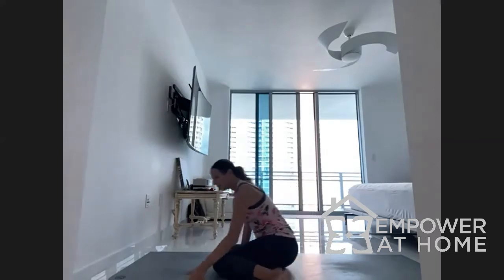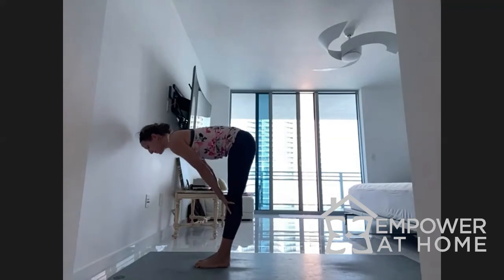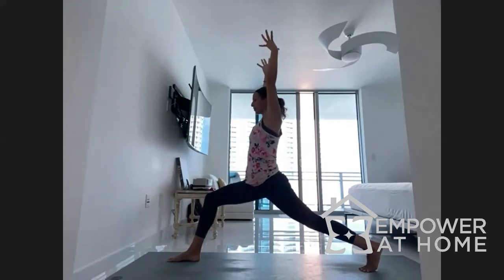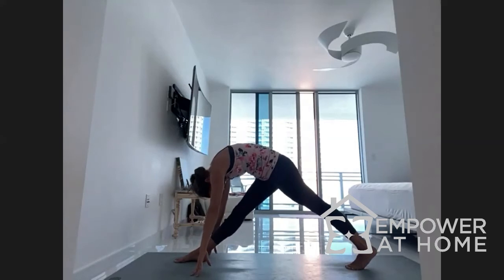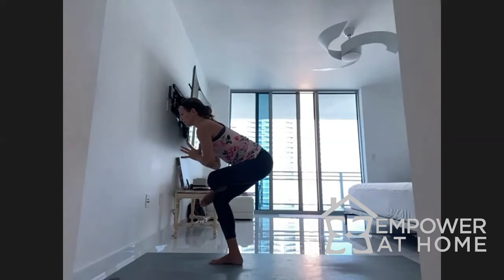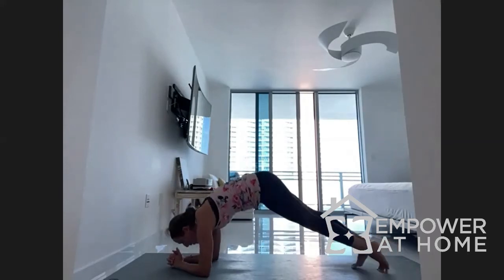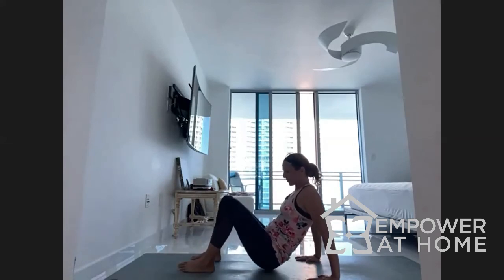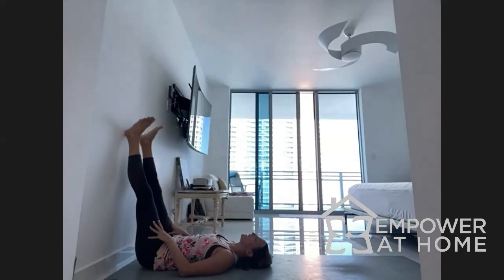60 Minute Empower Yoga Level II Practice with Alyson Featuring Arm Balances